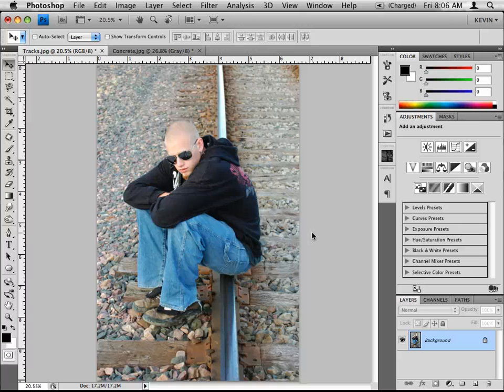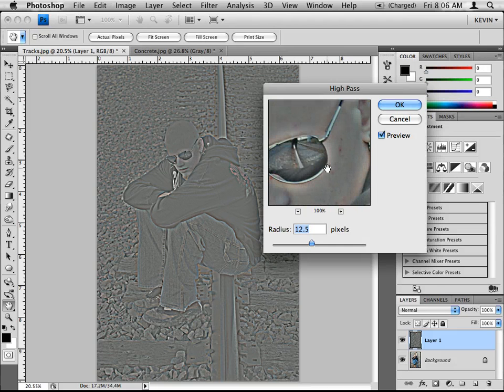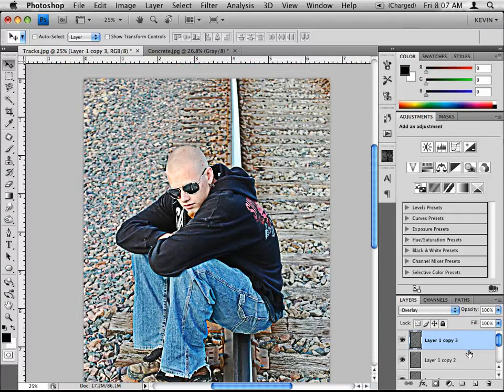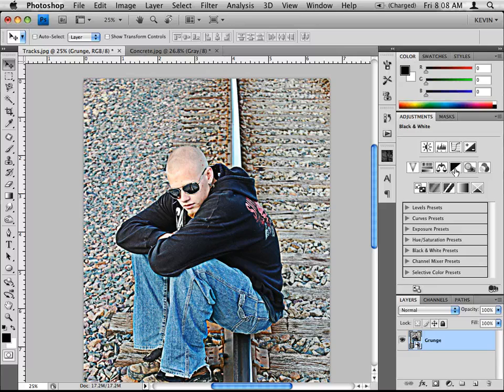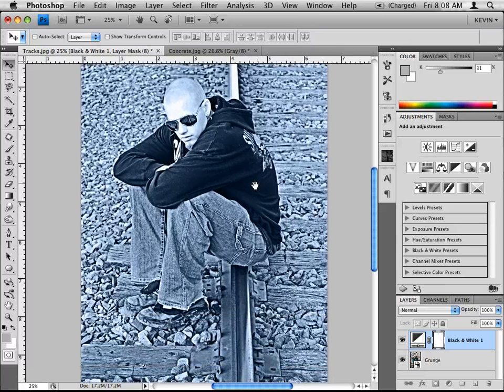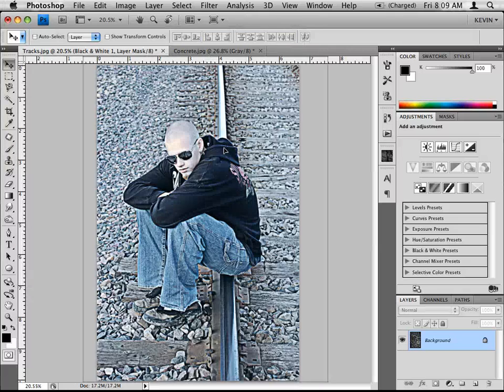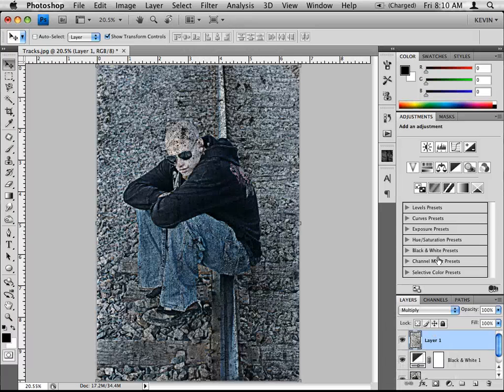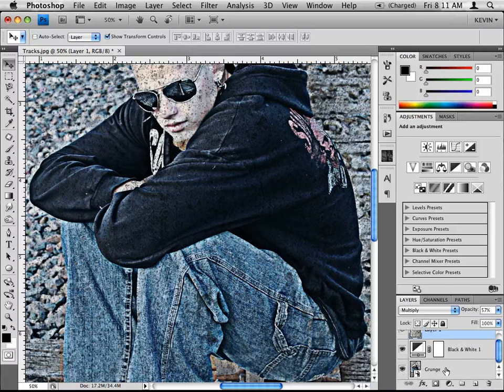Screencast by @KStohl from Screenr.com